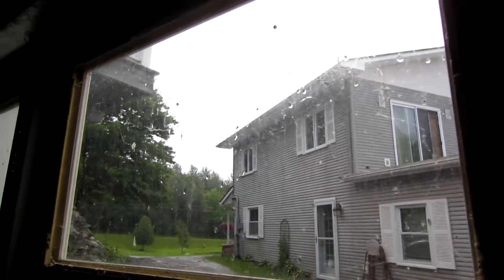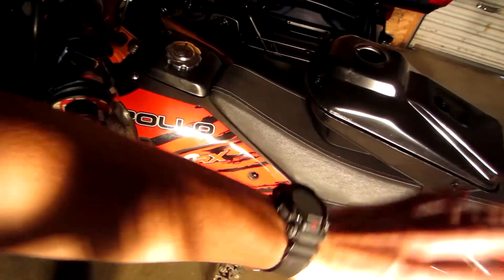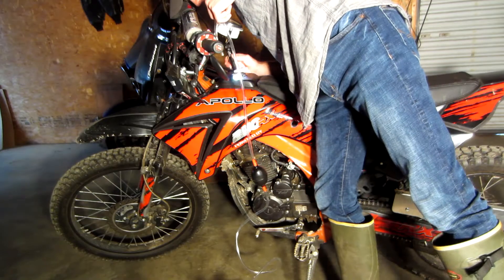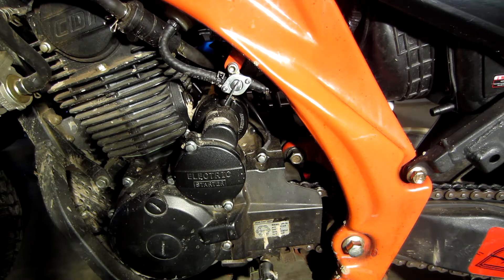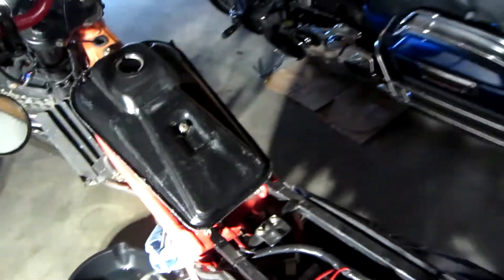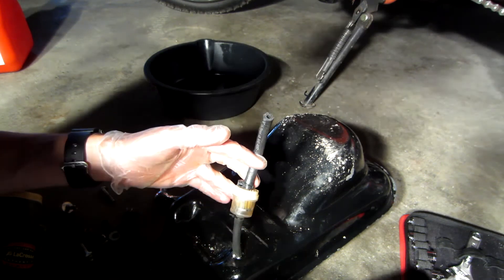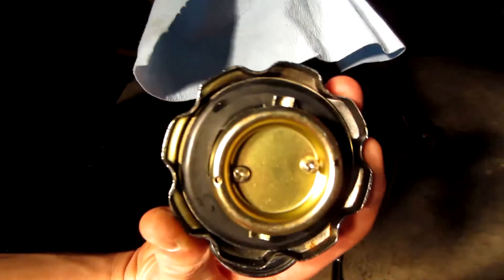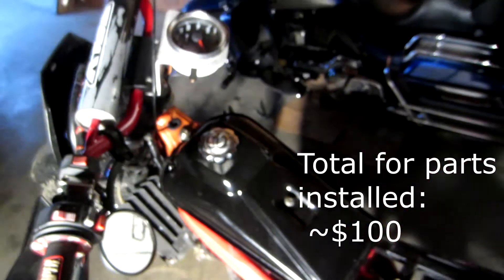New Gas Tank for the Apollo! Apollo 250 RX - Part 3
I fixed the Apollo's leaking gas tank by replacing it with a new one, and I'll show you how to do it yourself!

Instagram- @vtoutdoorstv  --- message me here

My camera accessories:
GoPro Mount and Accessories
GoPro Case
GoPro Mic
GoPro Batteries
GoPro Mic Windscreen
SD Card